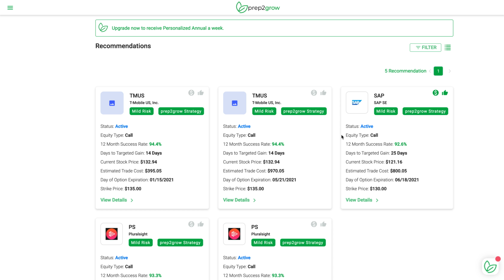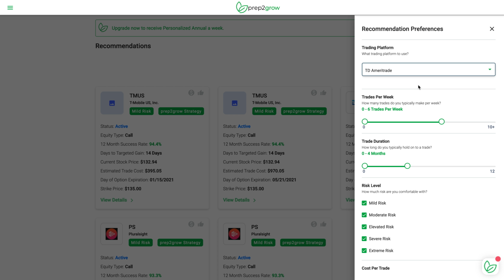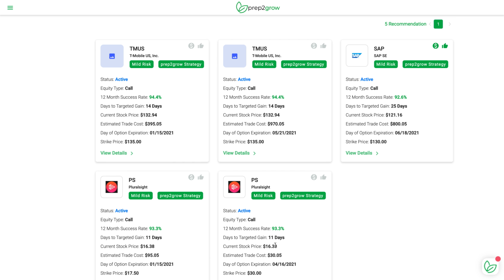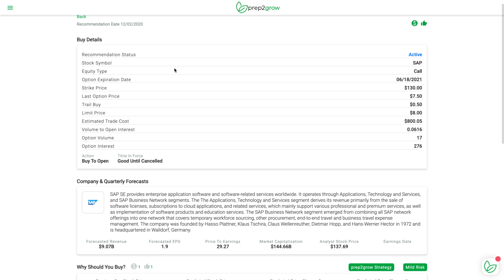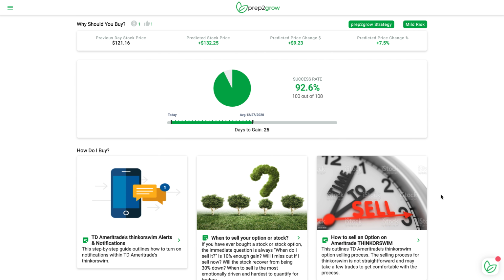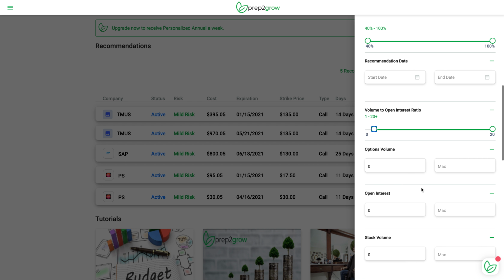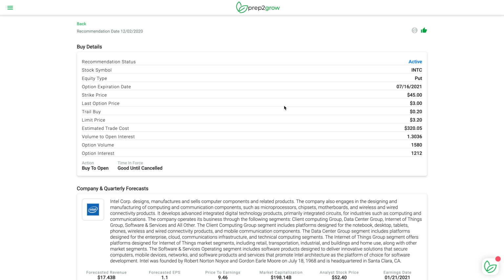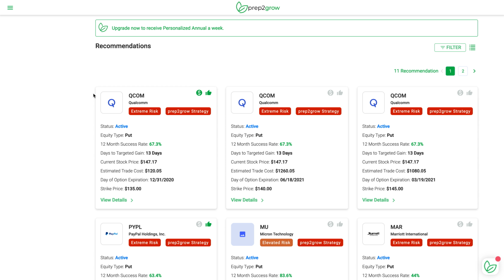prep2grow Announces Grow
prep2grow is very excited to announce that Grow is opened for Beta.  Grow is the market's first true consumer AI & Big Data driven, personalized and real-time recommendation and scanning platform for options, stocks and ETFs.